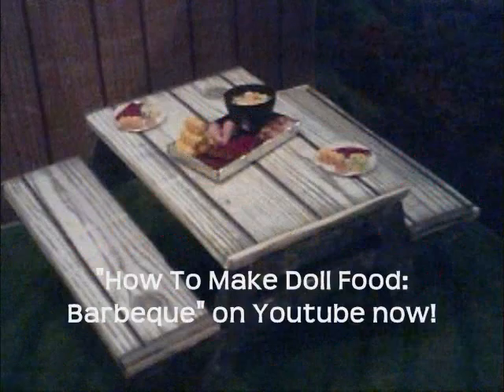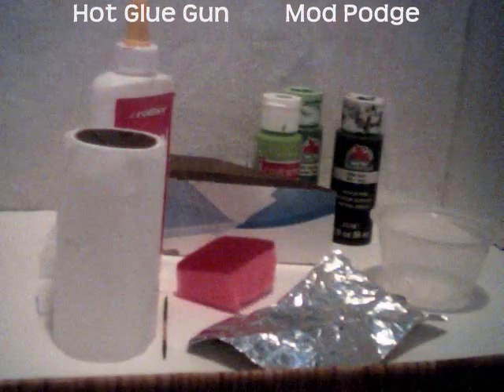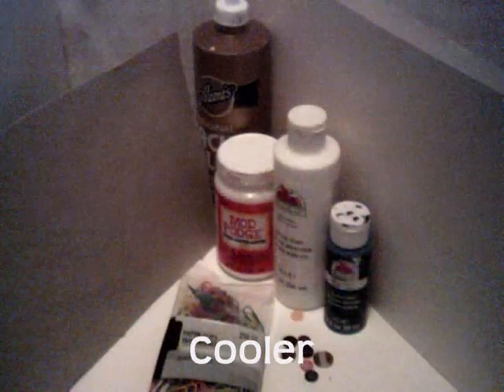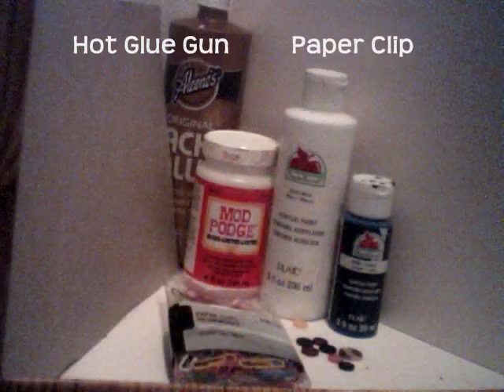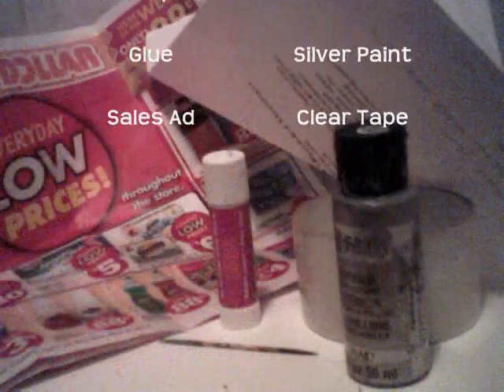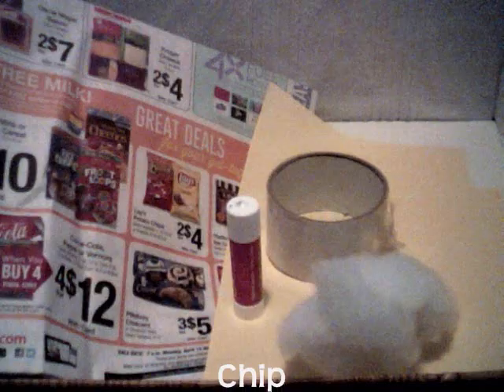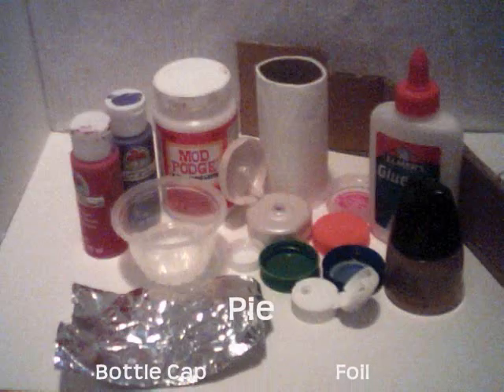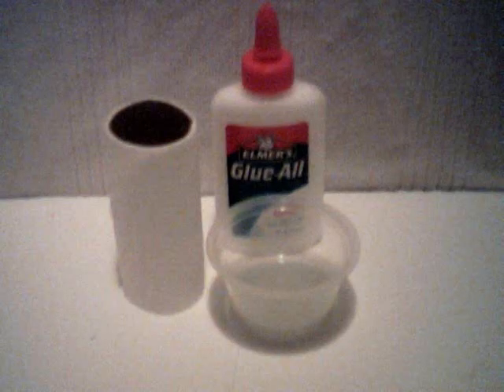How To Make Doll Food: Cookout Favorites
Part 3 of our Cookout Collection.  Previous videos include "How To Make Doll Barbeque" and " How To Make Doll Lemonade".  Fun crafting project for all ages.